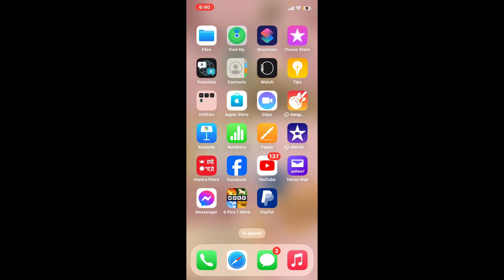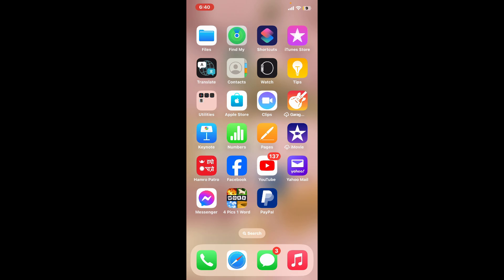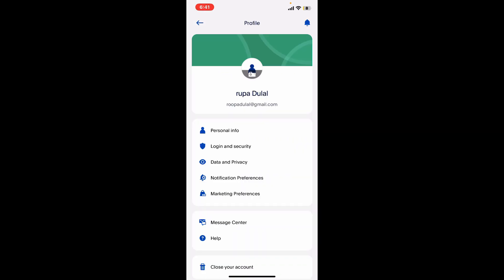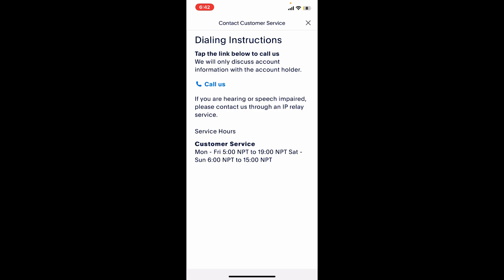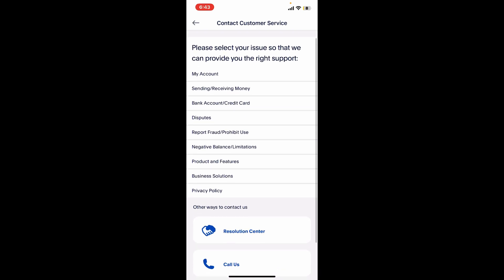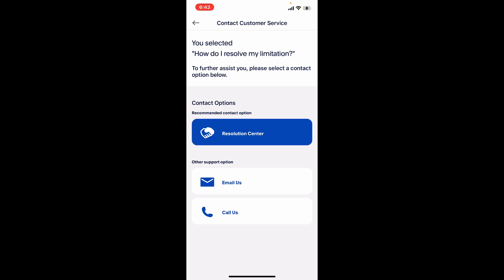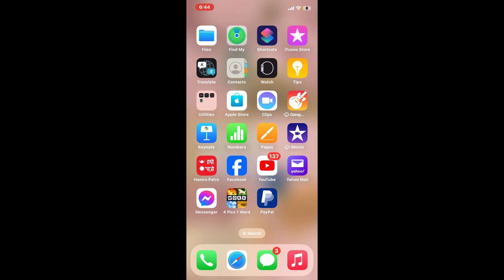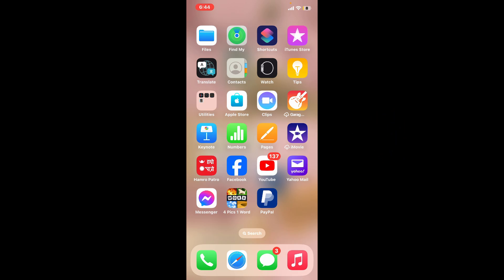How to Fix you Can't use PayPal Anymore issues 2024?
If you found this video helpful, please give it a thumbs up and consider subscribing for more tech tips and solutions!🔔 Don’t forget to hit the bell icon to get notified when we post new videos!